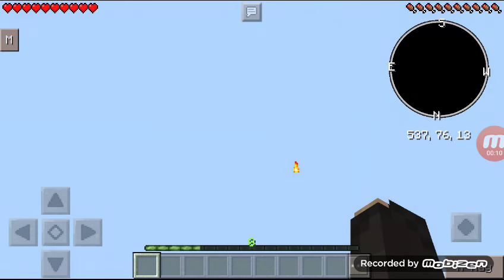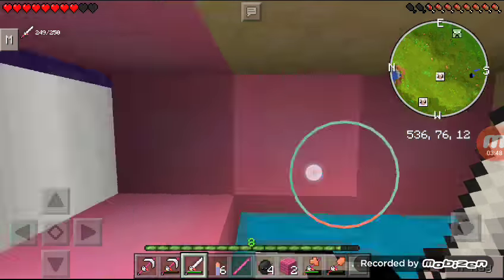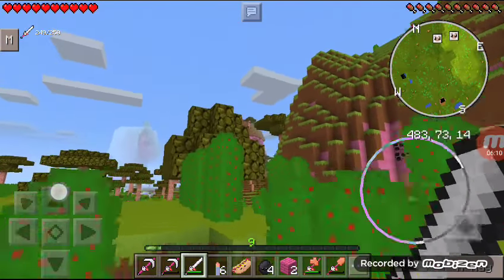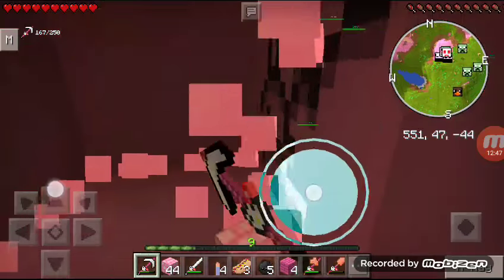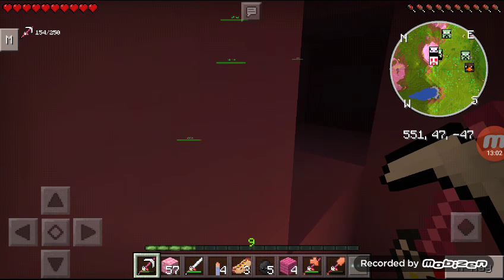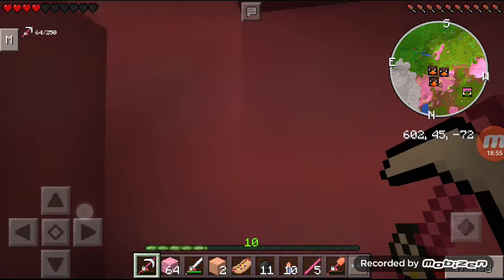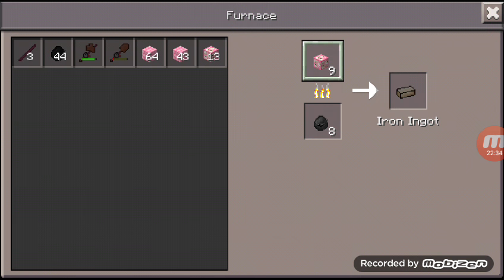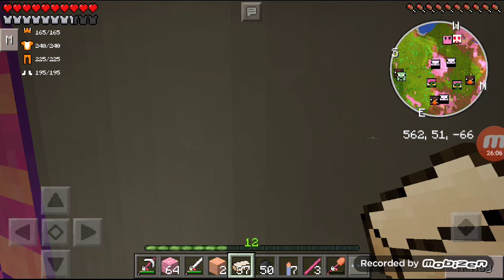BG LOVELY WORLD 2: Is It Time To Sleep?